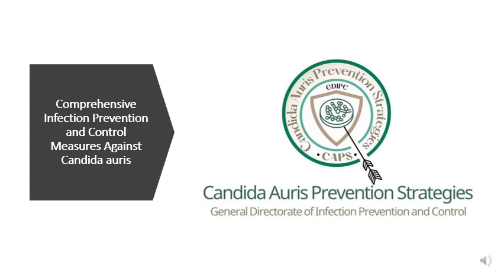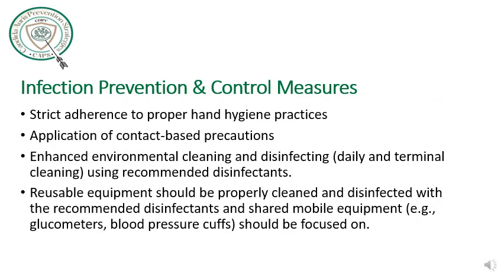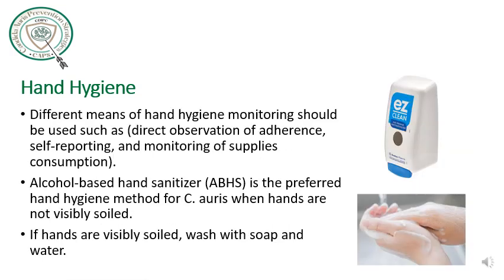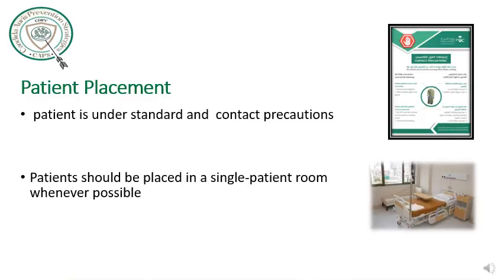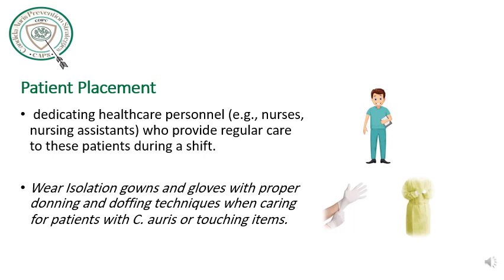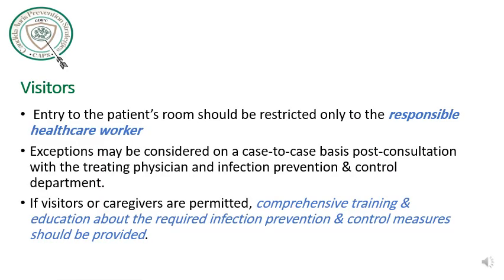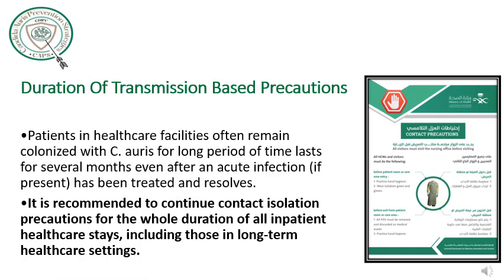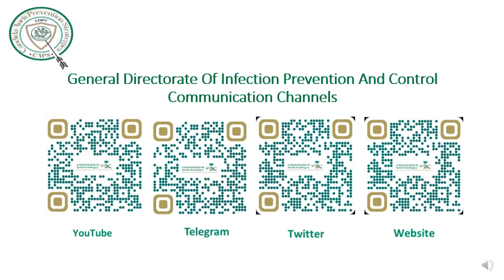Comprehensive Infection Prevention and Control Measures Against Candida auris